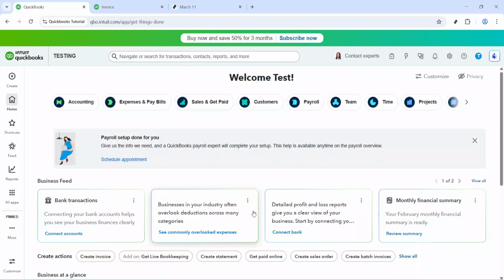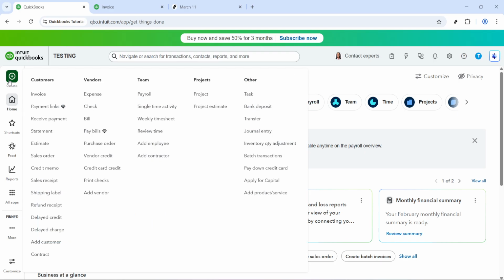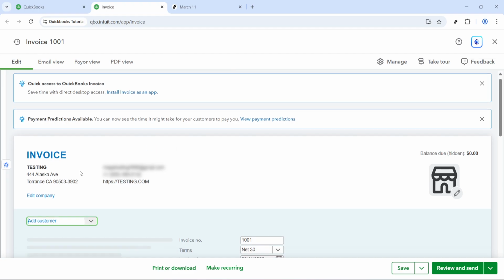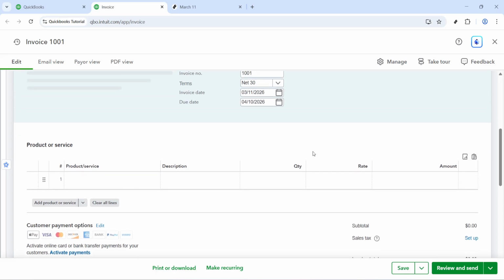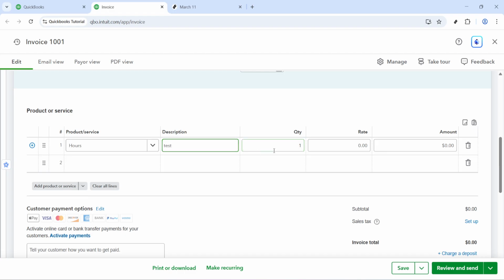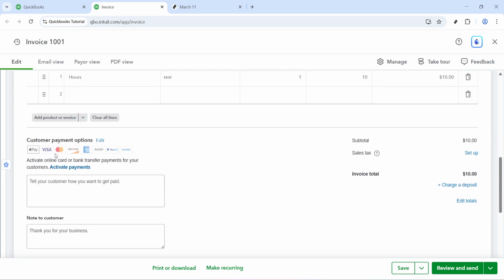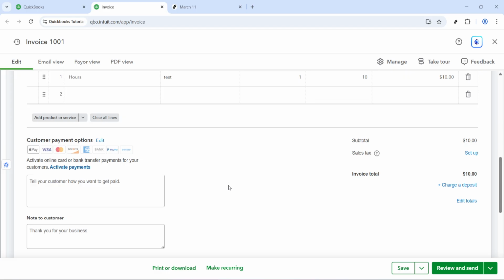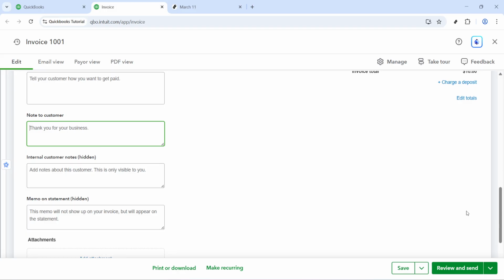How to create and customize an invoice in QuickBooks Online (Step By Step 2026)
How to create and customize an invoice in QuickBooks Online